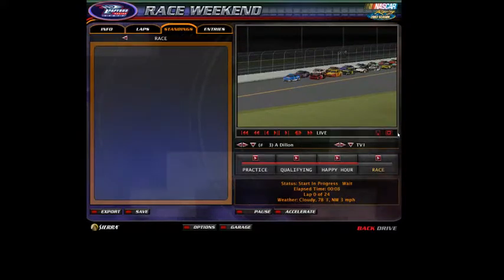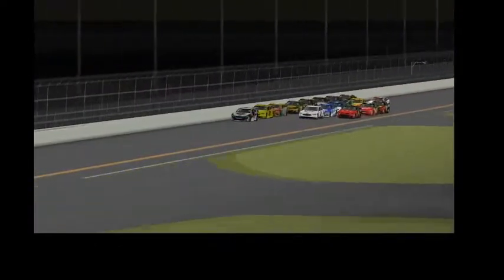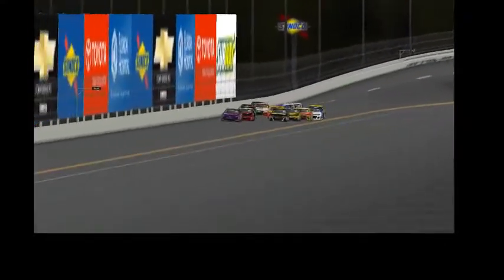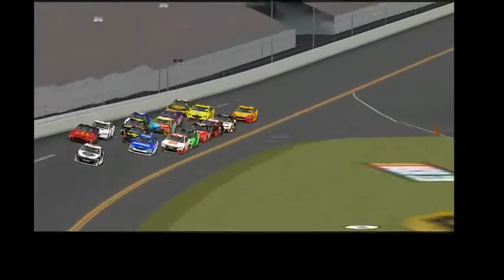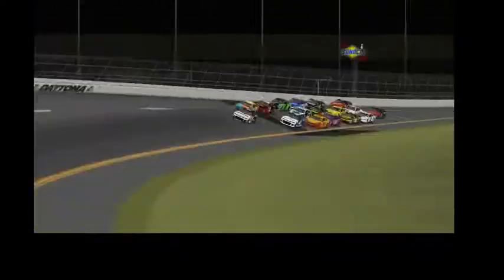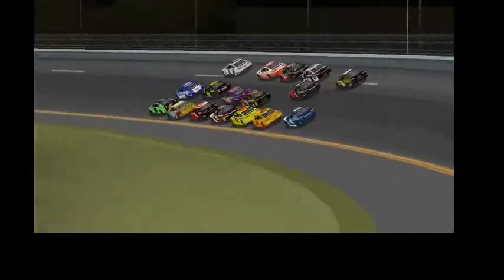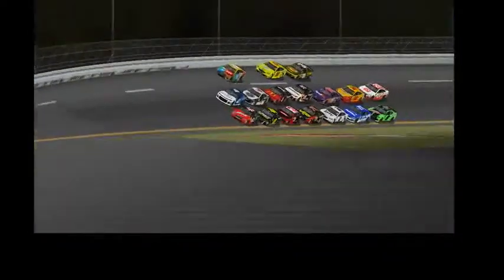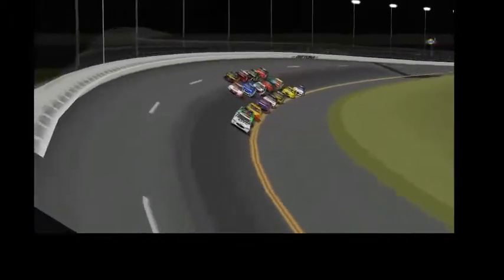NR2003 Simulates MENCS 2018: The Clash at Daytona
The Monster Energy Nascar Cup Series heads to Daytona for the beginning of the season, The Clash! The inaugural race of my simulation of the 2018 Nascar Cup Season on Nascar Racing 2003 Season with the MENCS2018 Mod by SplashNGo Graphics.

Mic quality a bit bad as I still have yet to find perfect settings for sound quality, will be fixed for next video.

I did not make any of these schemes, so credits go out to the various painters that made these paint schemes.